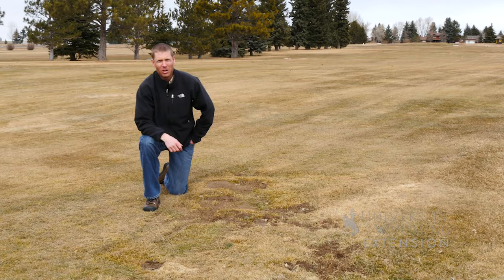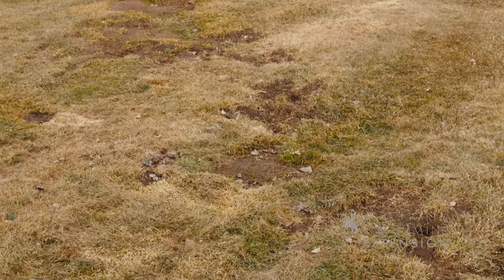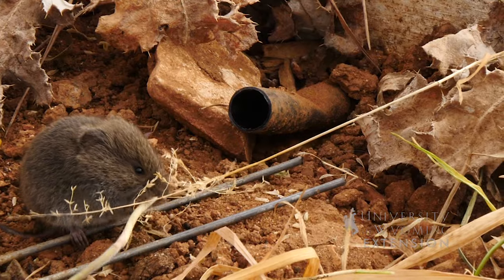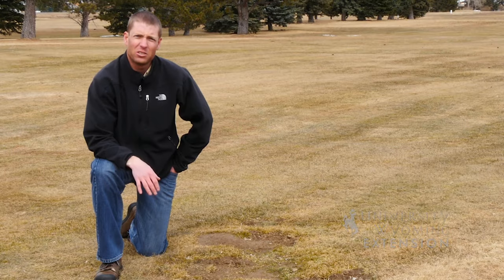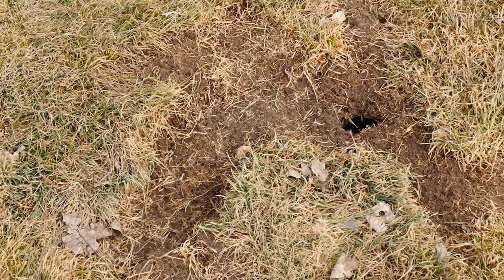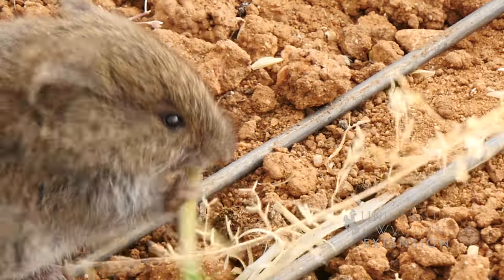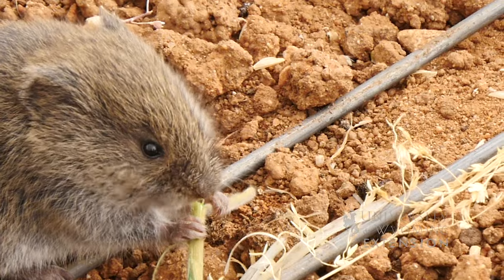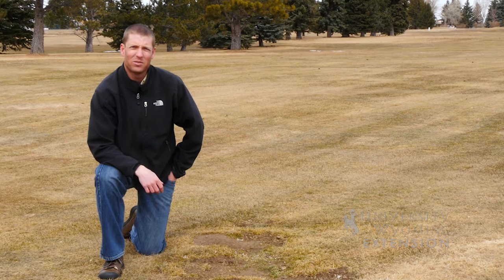Voles in Your Yard | From the Ground Up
Voles can damage grass and trees. Learn how to protect your lawn and yard against these small rodents.

Produced by:
David Keto - Extension Media Producer
Category
Education
License
Source videos
View attributions